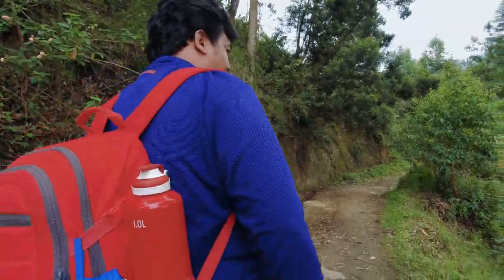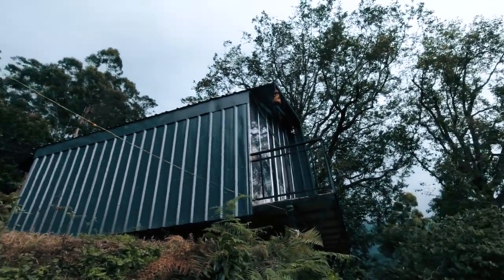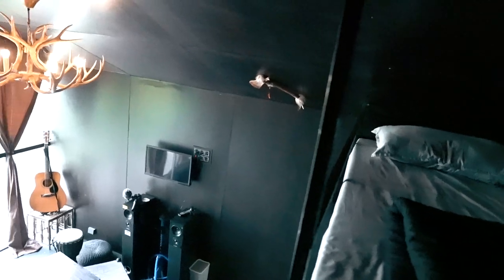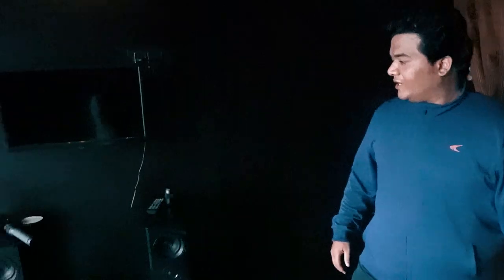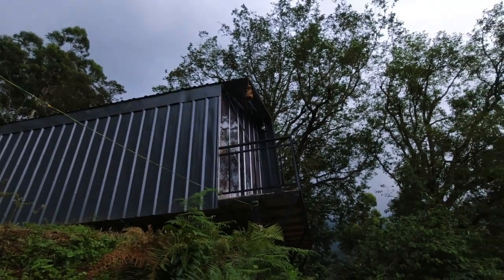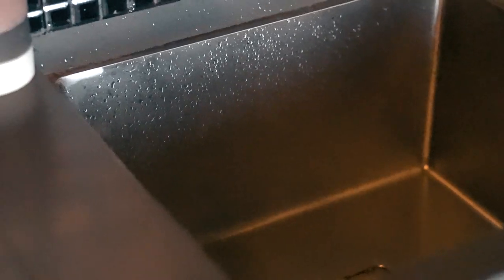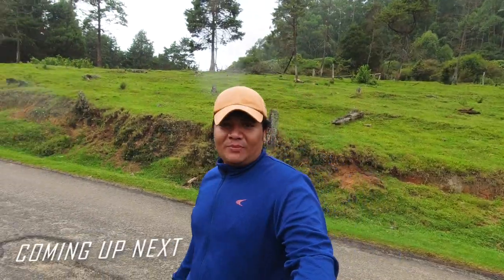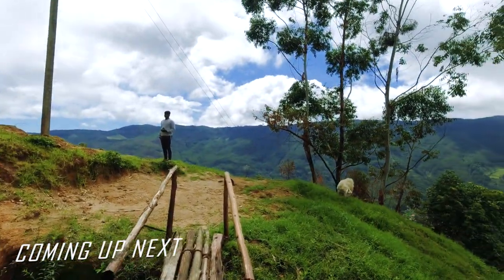Unique jungle A Frame glass cabin Munnar | Luxury Aframe cabin | unexplored heaven of Top station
Munnar Glass Cabin Hide out & Tent Camping.
( Call timings : 08:00 am to 09:00 pm )

TOP STATION MUNNAR STAYS 👇👇👇

GLASS CABIN HIDEOUT 2500 /- pax
VINTAGE COTTAGE - 5000 /-
TENT CAMPING - 1700 /- pax

GLASS CABIN HIDEOUT & CAMPING A new hideout in a forest, where a bird sing for you as a wake-up call open your eyes to breathtaking scenic view. it is the only cabin & tent stay in the forest, where you can spot different species of flaura & fauna. accommodation are based on cabin occupancy for solo travelers families and honeymoon couples with premium hospitality .. for families it is preferred to rent the entire place the cabin is only accessible by 2km hiking or by motorcycle .( optional off road jeep ride )

CABIN MAX CAPACITY  IS 6 PPL
ADDITIONAL FOOD EXTRA CHARGE
CHK IN 3 PM CHK OUT 11.30 AM

PACKAGE INCLUDES -
# Welcome Drink
# Campfire
# Dinner
# Bbq
# Music
# Hiking
# Bird Watching
# Breakfast
# Black Tea
# Jeep Trekking ( Additional )
# Hookah ( Additional )
# Hiking, Hard ( Additional )

VINTAGE COTTAGE Top station is known for it's breathtaking views and pleasant climate all around the year. Adding to its beauty is our is our vintage cottage . A private space to hangout with your friends and loved ones, and explore nature's blessings our vintage cottage is located on one of the finest spot of top station in munnar it is the only available cottage in the location .

VINTAGE COTTAGE FEATURES -
# Check in 12 pm Check out 11 am Maximum 10 persons
# 2 Double size room with bathroom
# 1 Single size room
# Kitchen & Cooking Facilities
# Common toilet outdoor
# Campfire ( 7 pm to 9.30 pm { Additional charge }
# Car parking
# Free WiFi

ADDITIONAL  ACTIVITIES -
# Sunrise trekking
# Night jeep safari
# Off road jeep safari
# Jungle trekking
# Vattavada sightseeing
# Munnar sightseeing
# Campfire & Bbq
# Bird watching
# Hiking ( Medium,Normal and Hard )